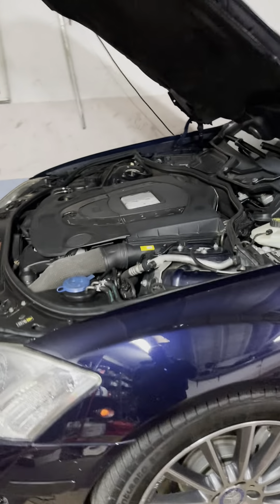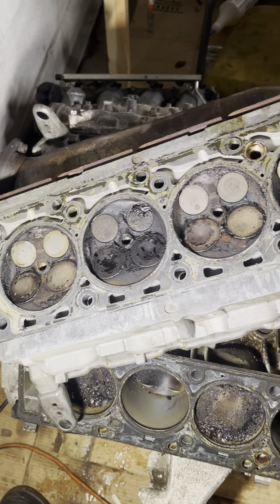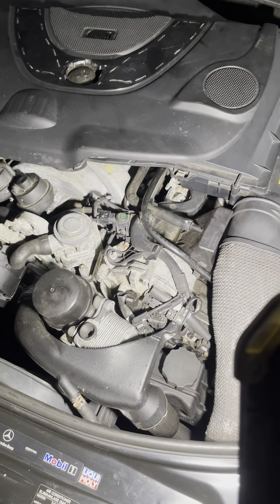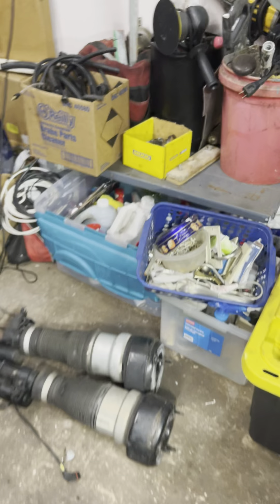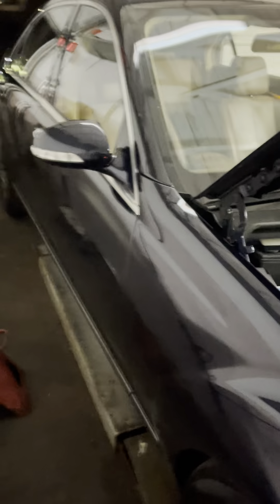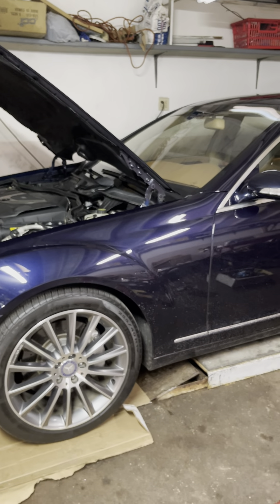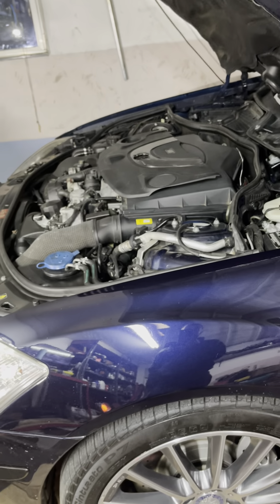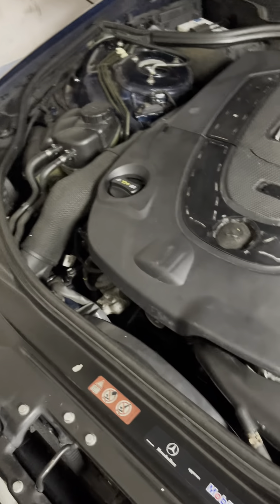2008 Mercedes s550 W221 low compression cylinder 3